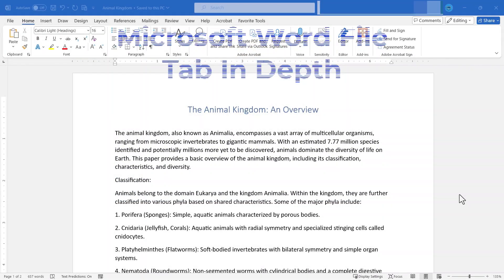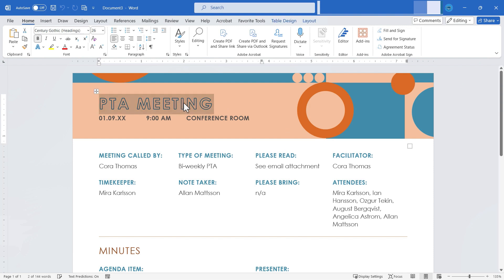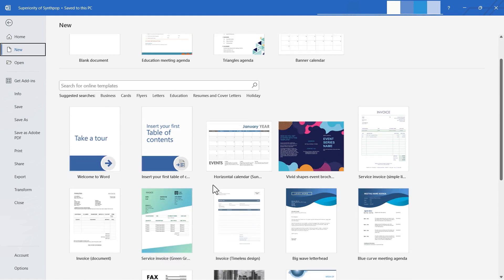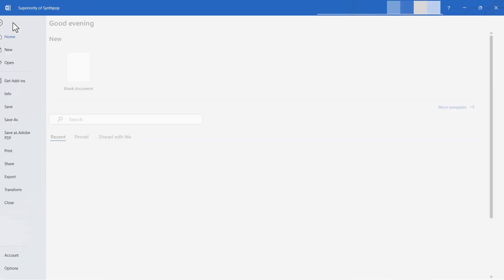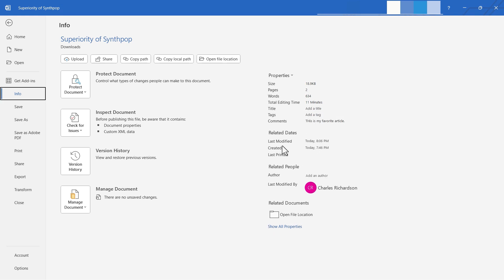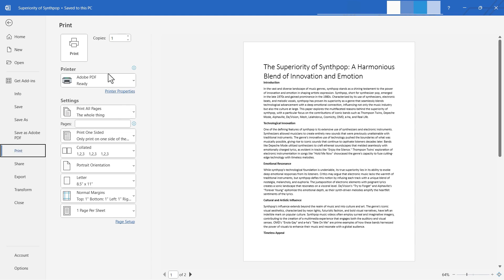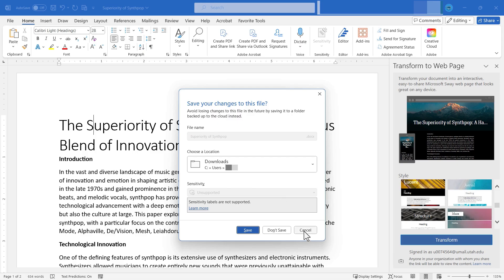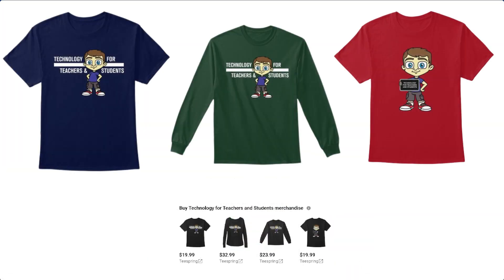The Microsoft Word File Tab in Depth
Learn everything you need to know about the Microsoft Word File Tab in this in-depth video. Discover the essential options and features that will help you maximize your use of Word.